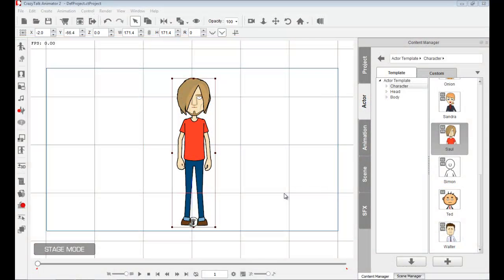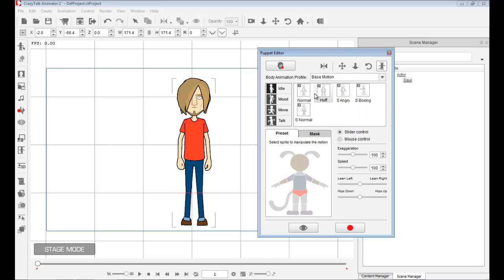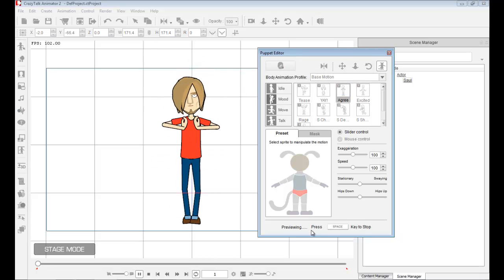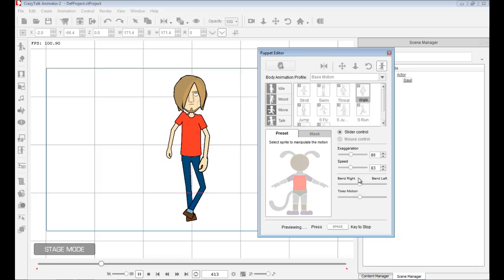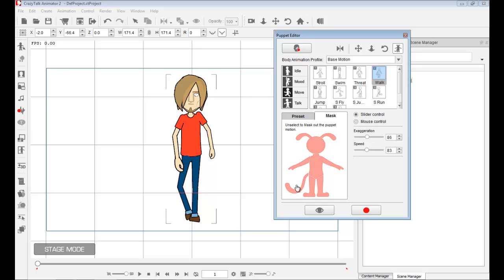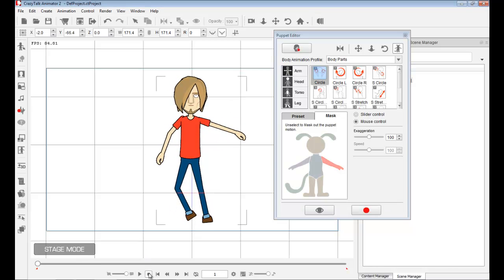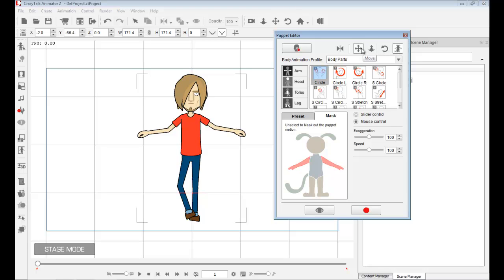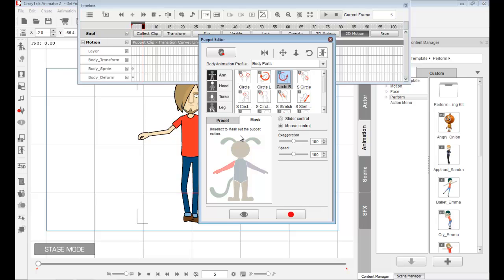CrazyTalk Animator 2 Tutorial - 2D Body Motion Puppeteering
The Body Puppeteering panel is an extremely useful tool in CrazyTalk Animator. The panel contains several Base and Body Parts Motion profiles that help you quickly generate basic animations. In this tutorial we cover the basics on the profiles, along with the slider controls, mouse controls, masking features and how to layer animations to create unique ones. We also cover character transform movements like move, zoom and rotate which can also be added to your motion clips.

1:06 - Body Animation Profiles
2:50 - Slider Control
4:30 - Real-time Slider Control
7:29 - Motion Masking
9:29 - Mouse Control
14:22 - Animation Move Tools